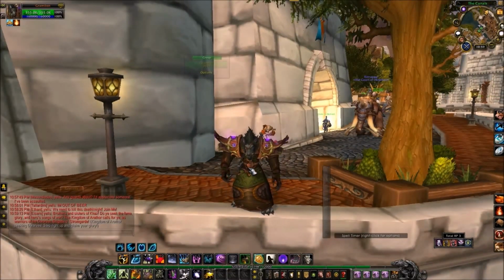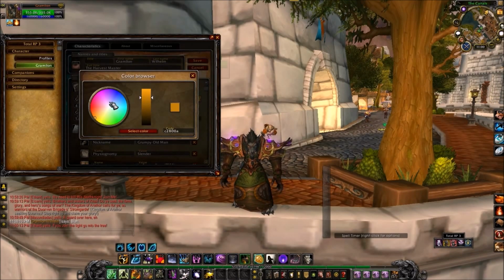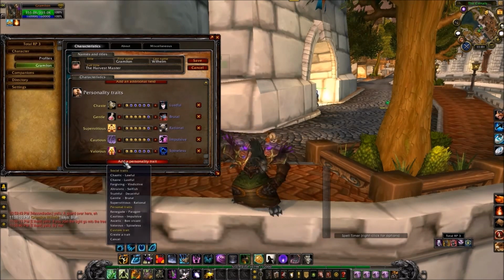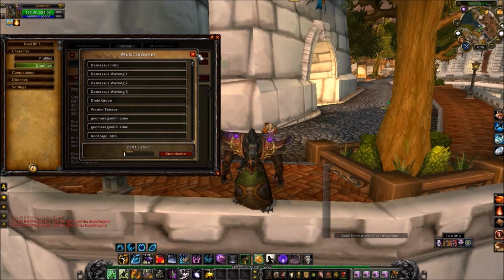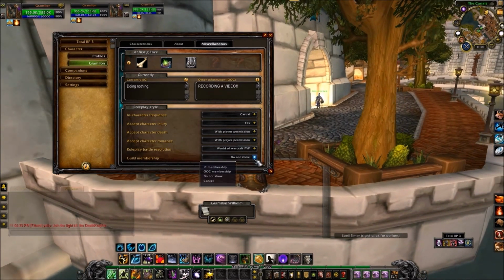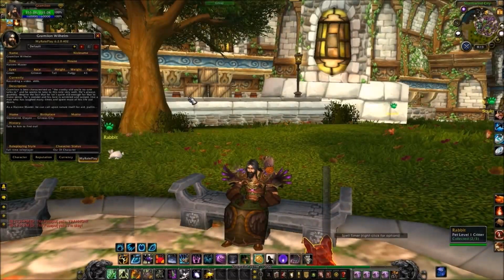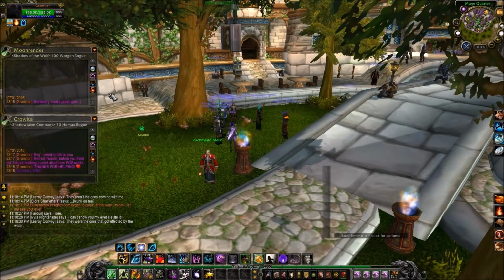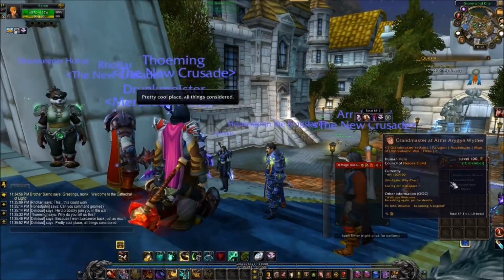How To Start Roleplaying - Addons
PLEASE BE AWARE! YOU CAN NO LONGER HIDE/REMOVE YOUR CLOAK IN THE OPTIONS MENU! YOU MUST NOW VISIT A TRANSMOGRIFY VENDOR!